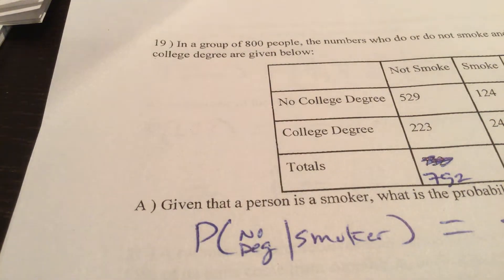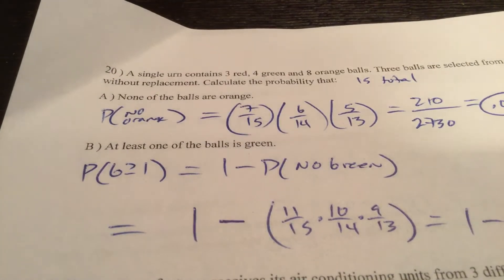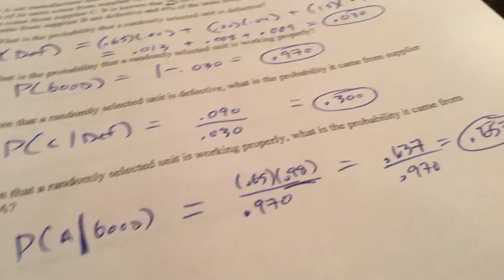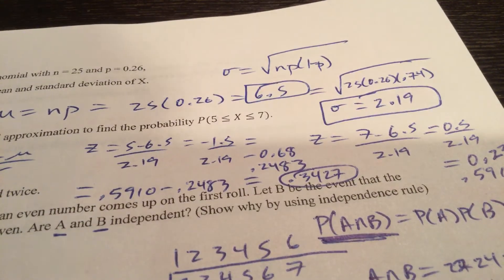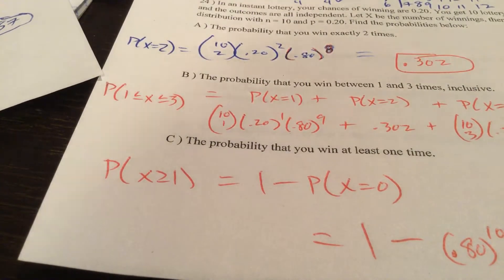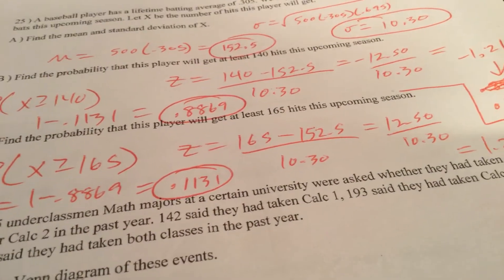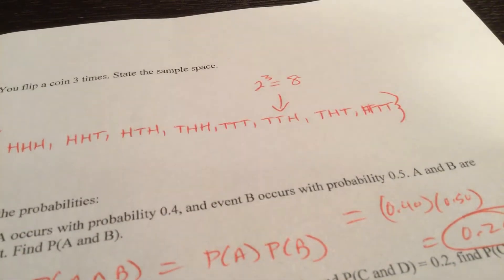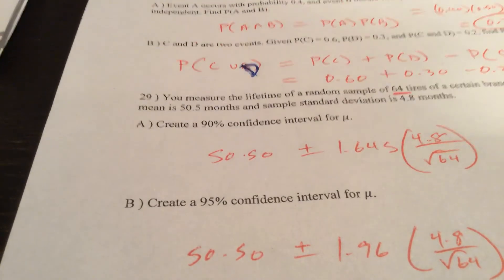STATS Final Exam Review Video #3 Spring 2020